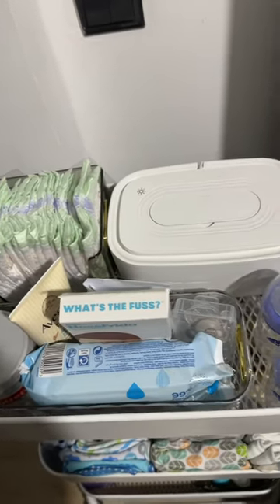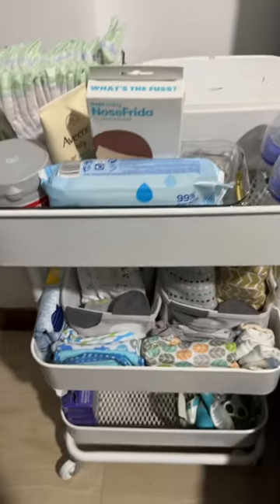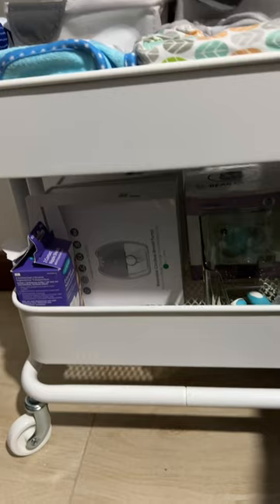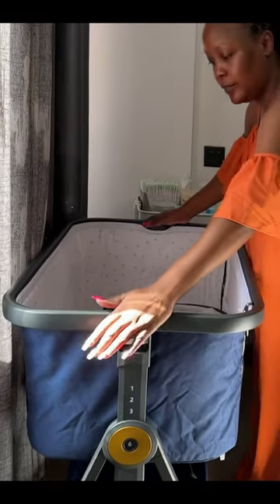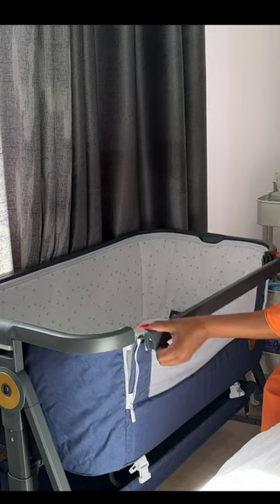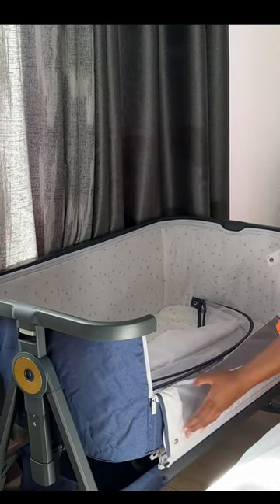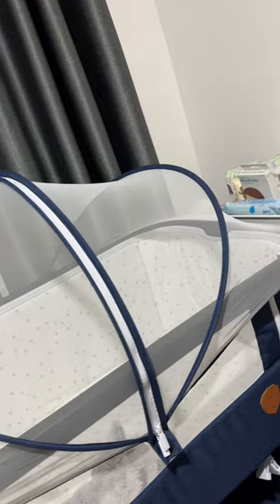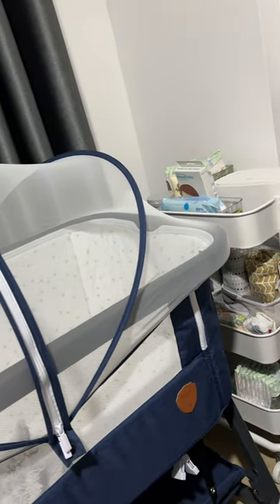My bedside nursery😊😊😊momlife